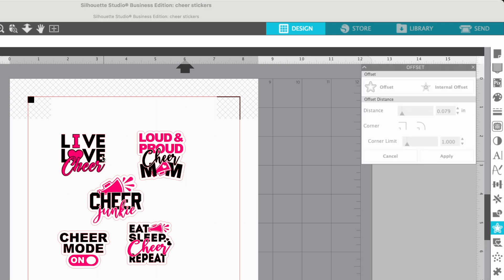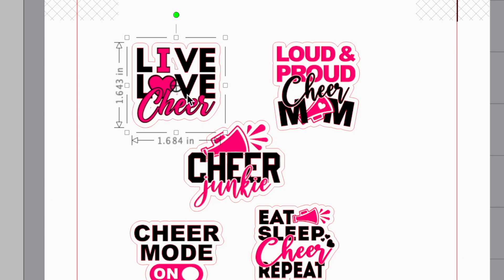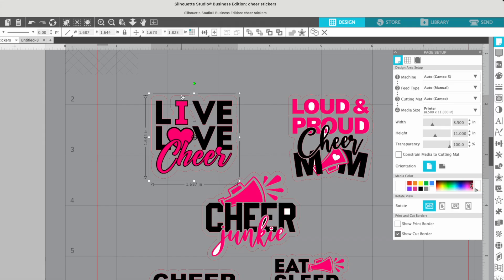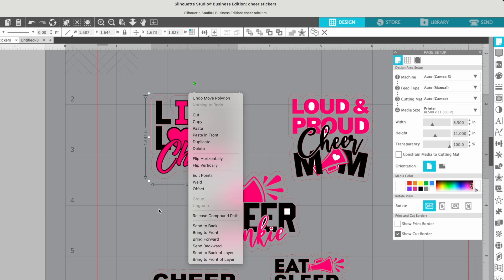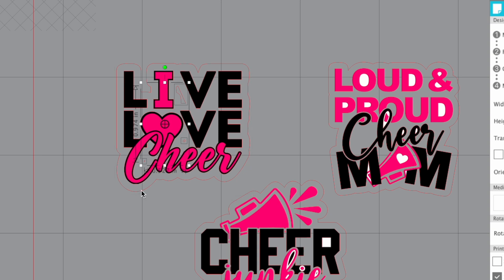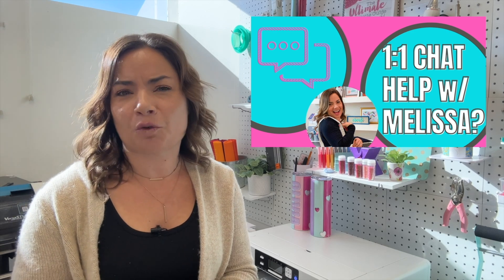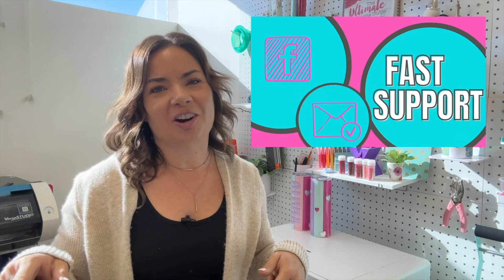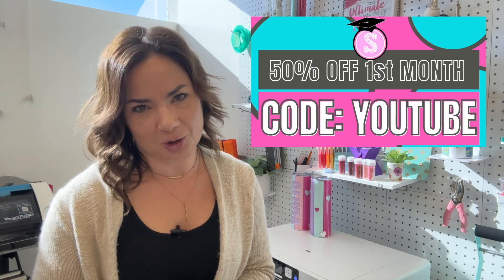How to Remove Cut Lines in Silhouette to Just Cut the Edge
The trick to Removing Cut Lines in Silhouette Studio | Silhouette School Blog 😍 Use this Silhouette Studio tool instead when you can't ungroup and need to remove cut lines. More Silhouette Studio Tutorials and 1:1 Help 👇 MORE INFO & IMPT LINKS!👇

This video is part of a Quick Tips series: Bite size tips, tricks, and hacks to fix your frustrations in a hurry!  All videos are under 3 minutes.

💡Need a Silhouette tutor at your finger tips or a Silhouette how to guide? I’ve got that too!